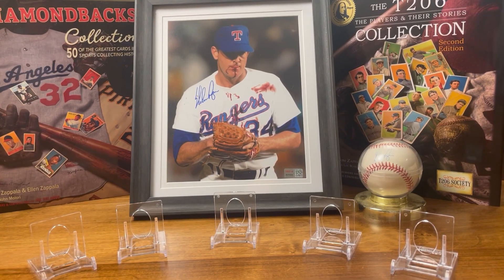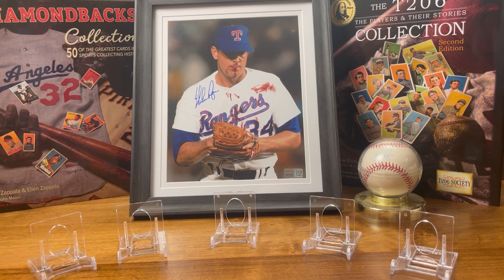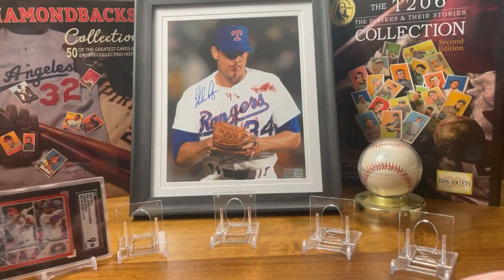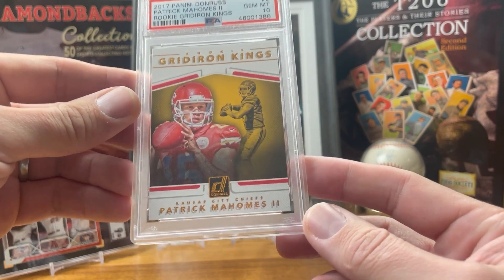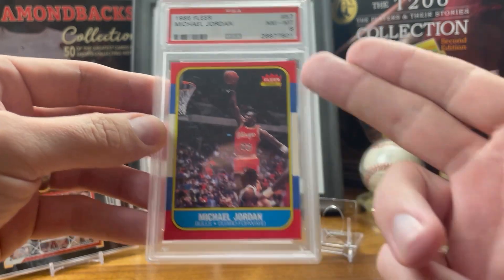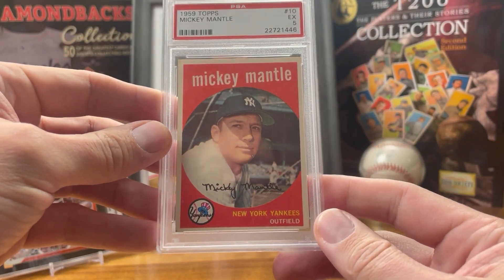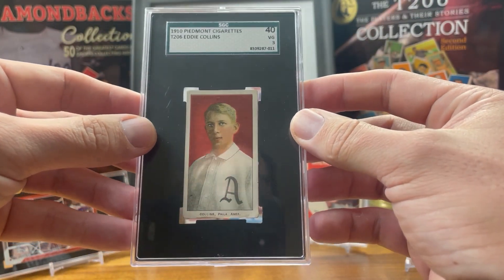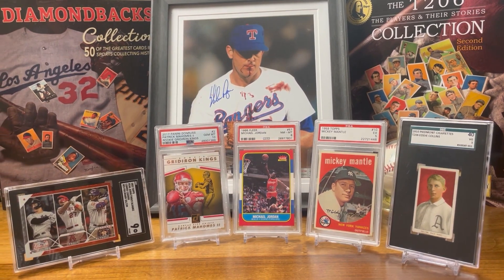Video Response for @DontTalktoRobots - Checking Out Some Red Cards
Check out my video response for  @DontTalktoRobots   - Checking Out Some Red Cards!  As part of the VR, check the below channels!